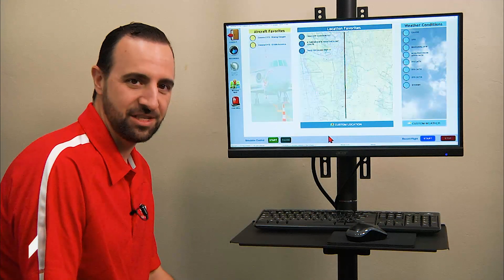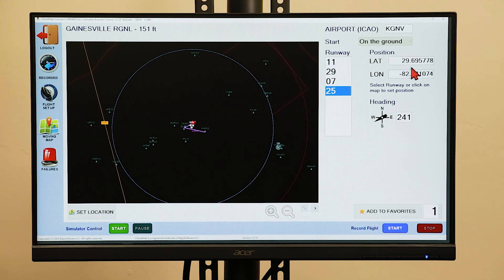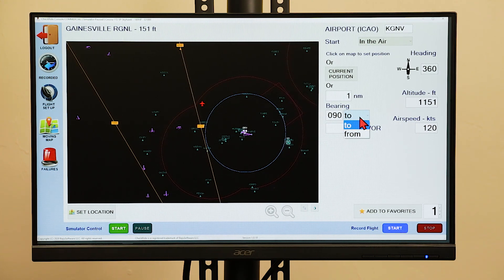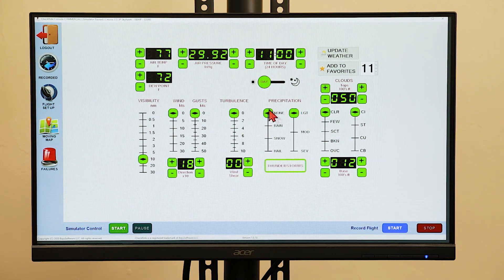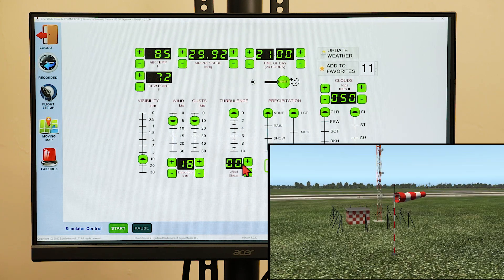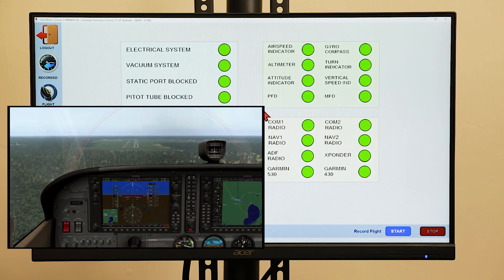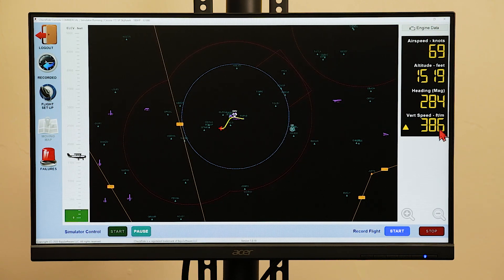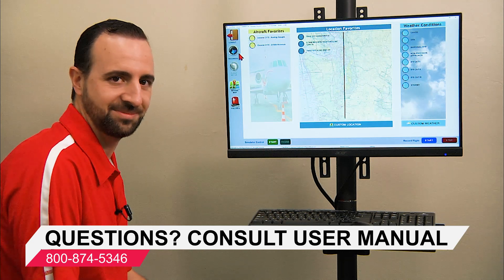Gleim Virtual Cockpit®️ BATD Instructor Operating Station Tutorial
Learn how to use the Gleim Virtual Cockpit®️ BATD Instructor Operating Station, including:
-Aircraft Selection
-Setting Location
-Weather Conditions
-Monitoring the Flight
-Recording the Flight